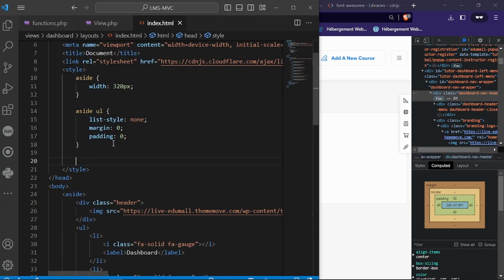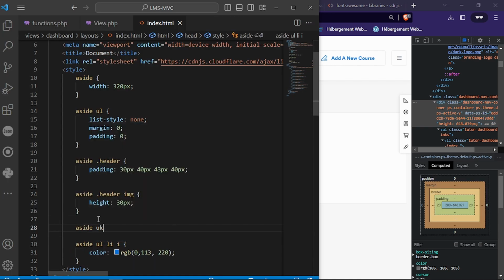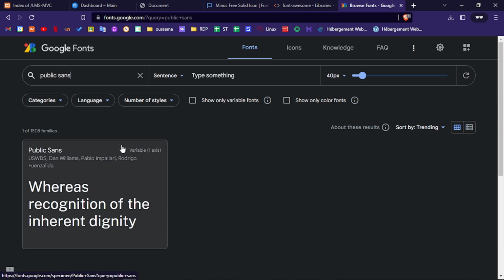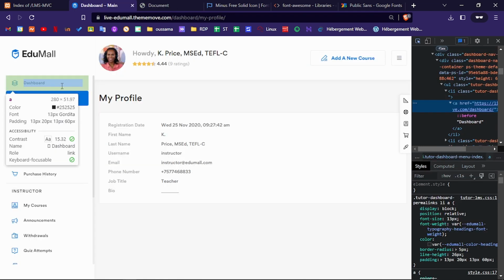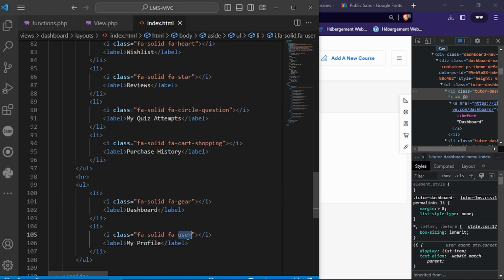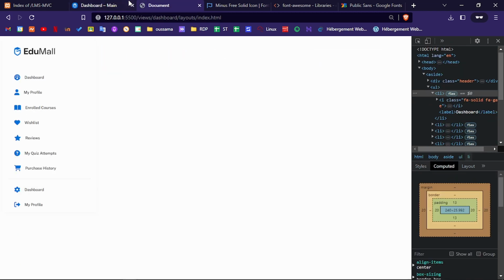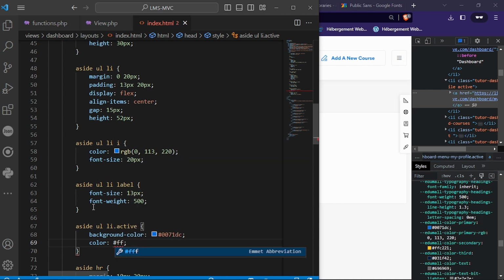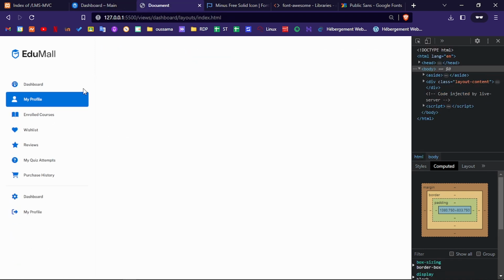PHP MVC LMS #019 - Dashboard Layout - Part 02